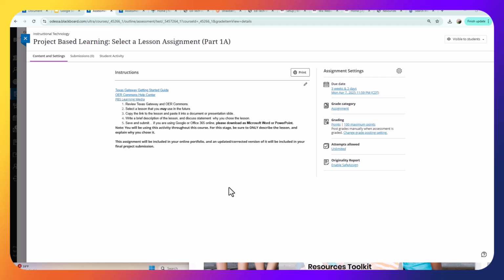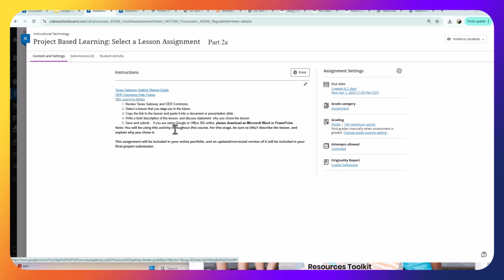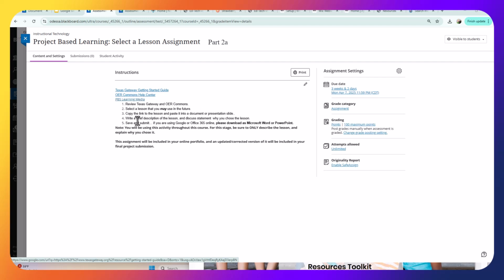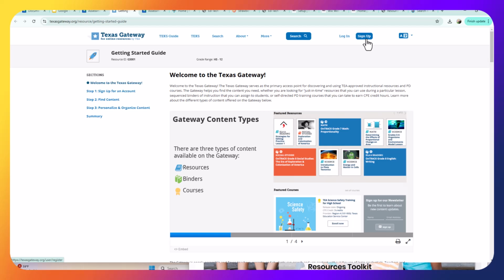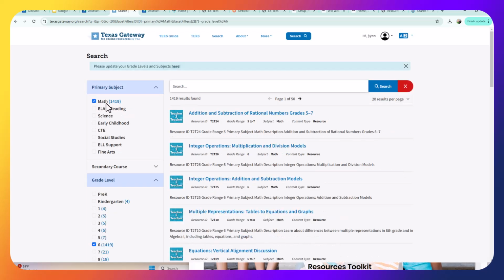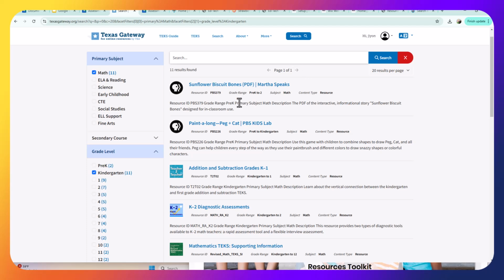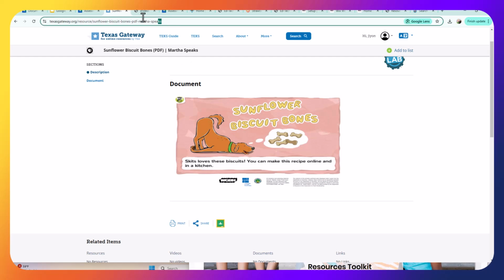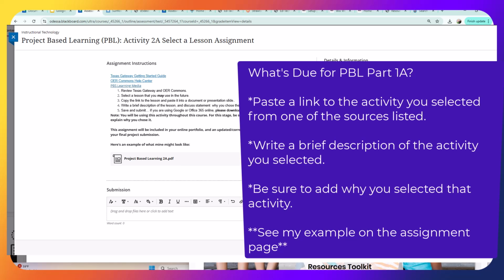EDIT 3310 PBL 2A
Instructions for Project Activity 2A